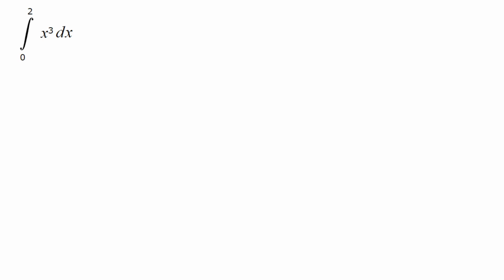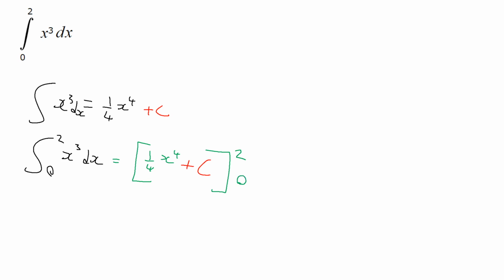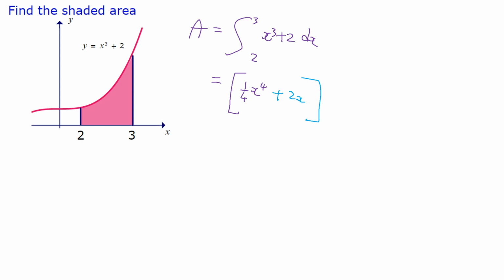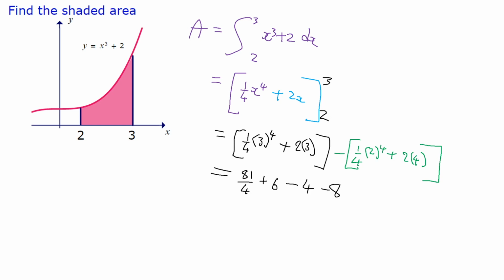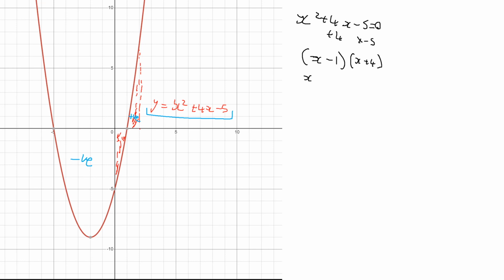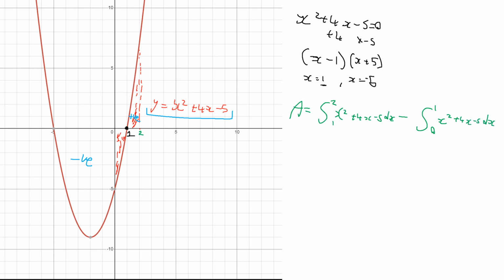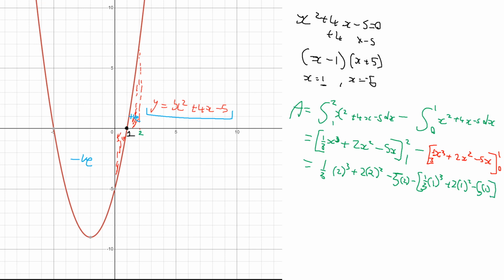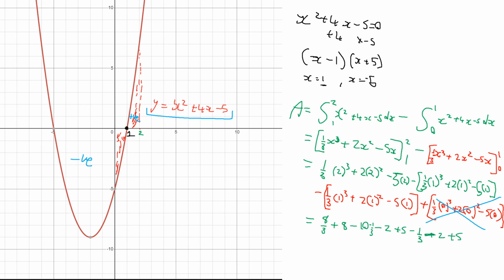Integration Between Two Points - Higher Maths 9